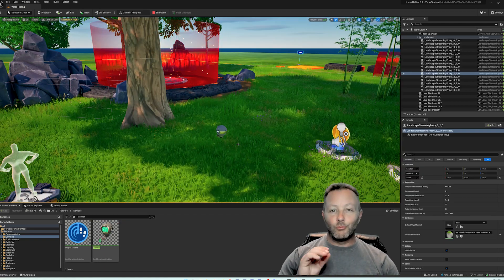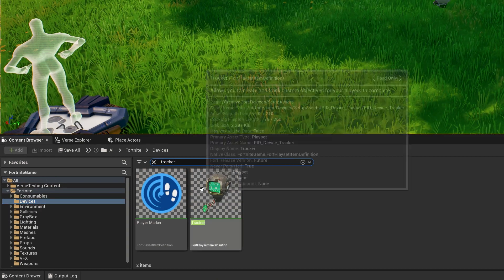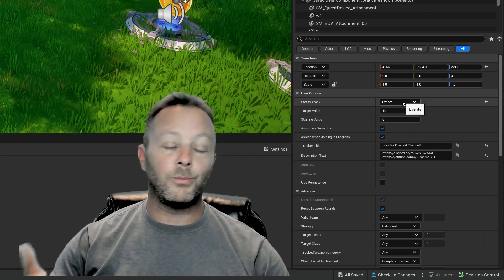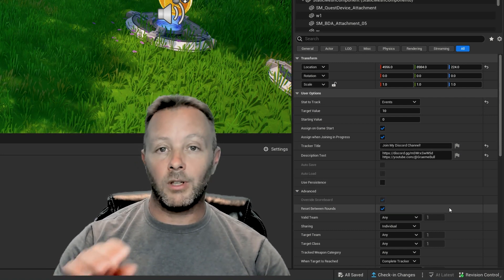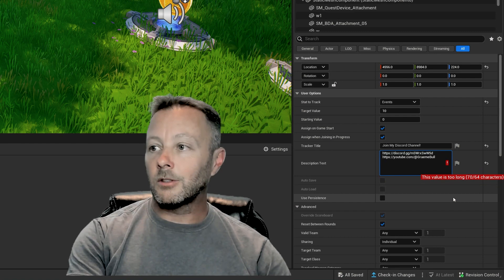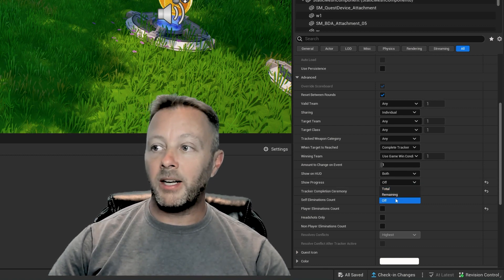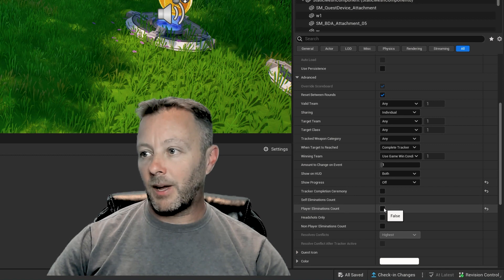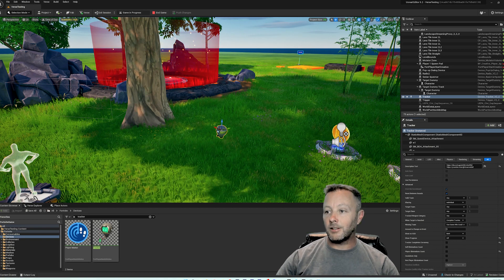How To Show Persistent Text In The Game HUD For UEFN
This is a quick one on how to show some persistent text in the top left corner of the screen for a welcome message or maybe some socials or your map key maybe.